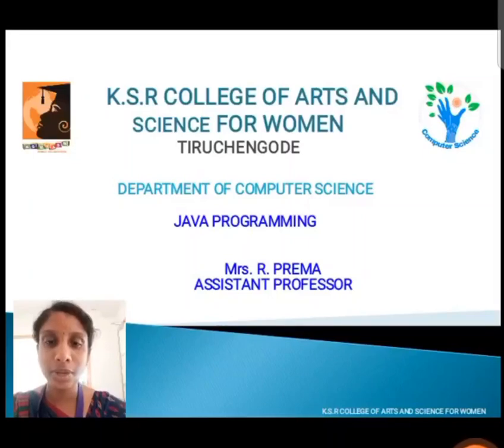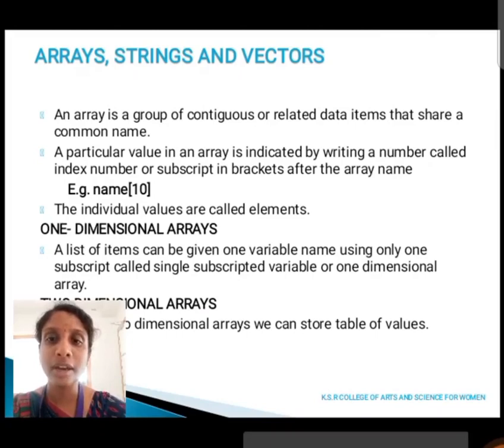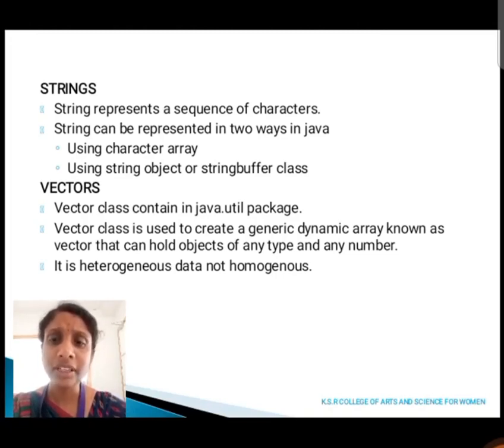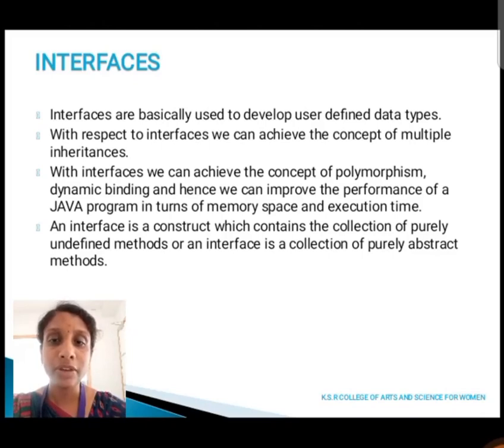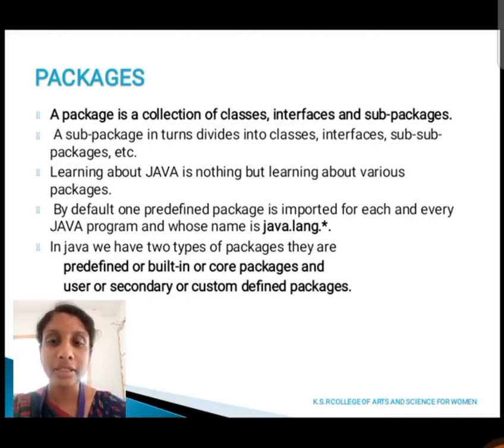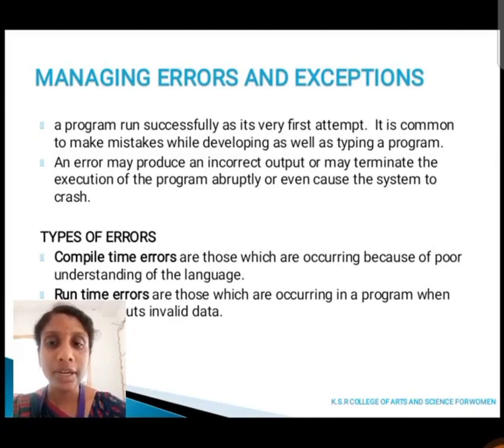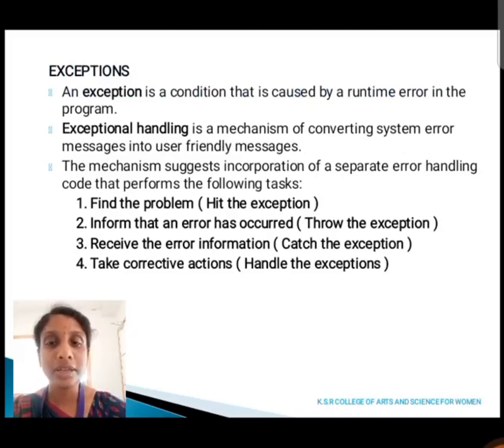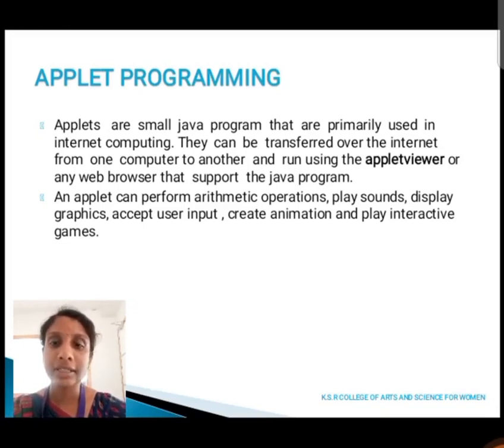LCS : JAVA CS UNIT 3 & 4 | Mrs. R. PREMA | Computer Science